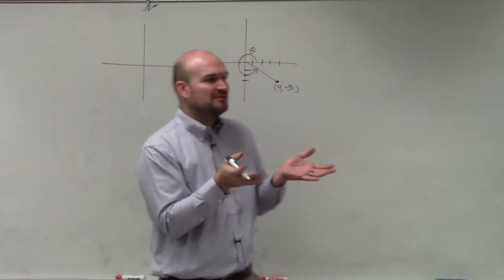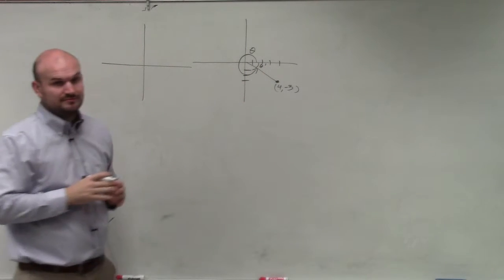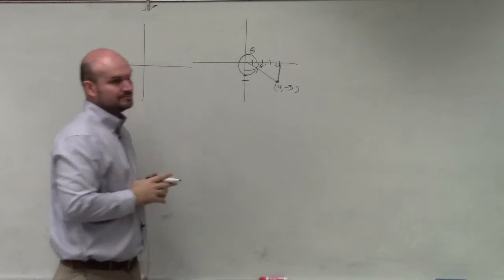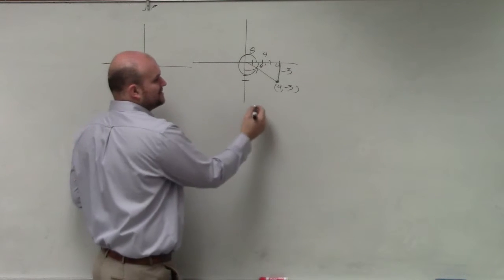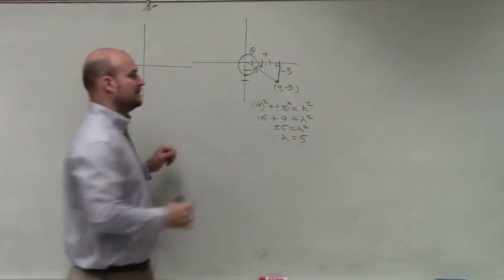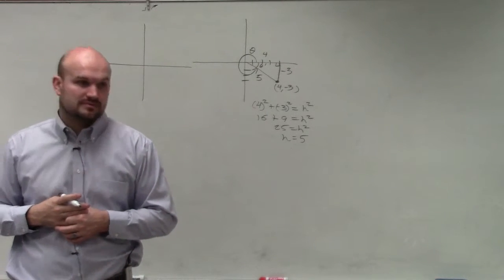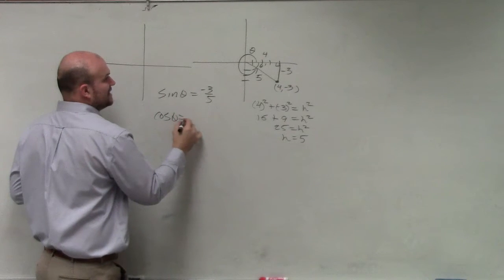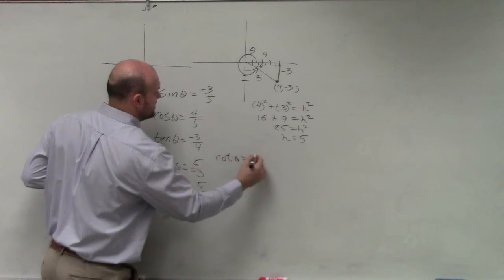Evaluate the six trigonometric functions given a point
👉 Learn all about evaluating trigonometric functions with triangles. In this playlist, we will learn how to evaluate, sine, cosine, tangent, cotangent, secant, and cosecant when given the sides of a triangle. If we have missing sides we will use the Pythagorean theorem as well as constraints to determine if the values of the sides are positive or negative.